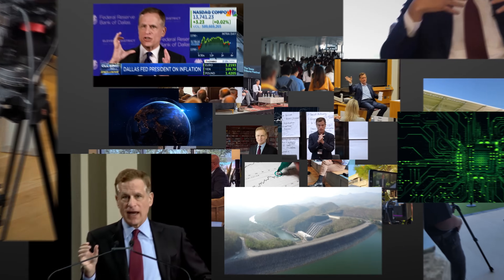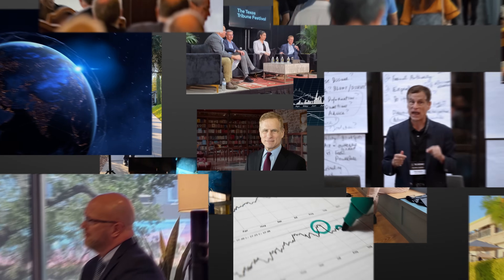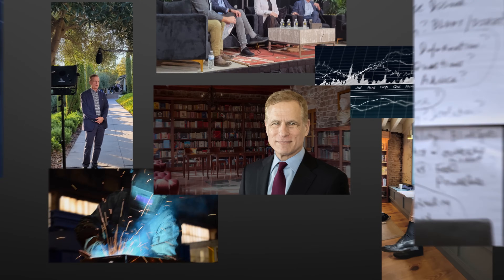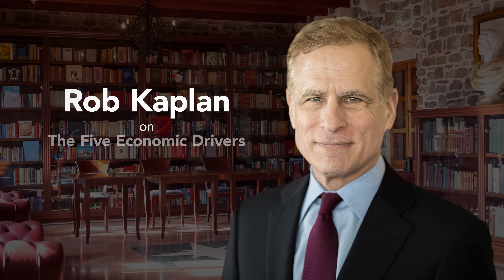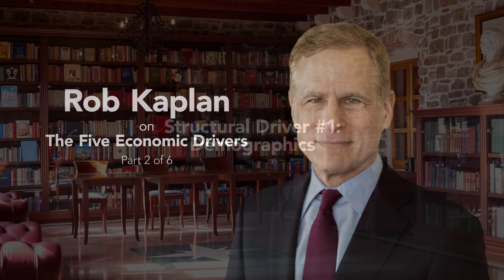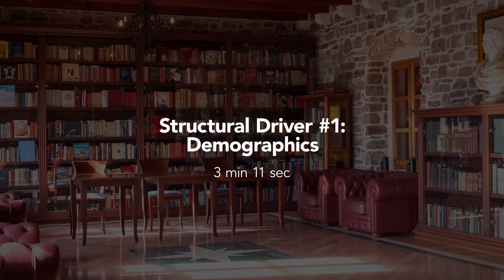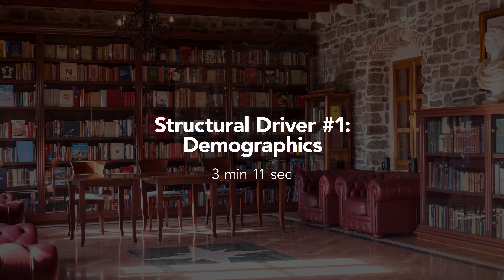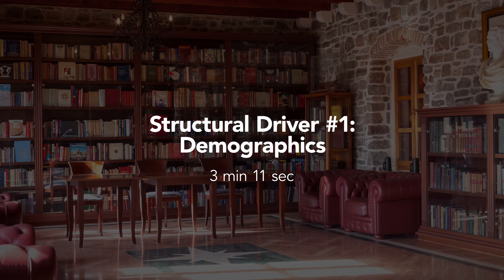Rob Kaplan on The Five Economic Drivers: Part 2 of 6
Structural Driver #1: Demographics